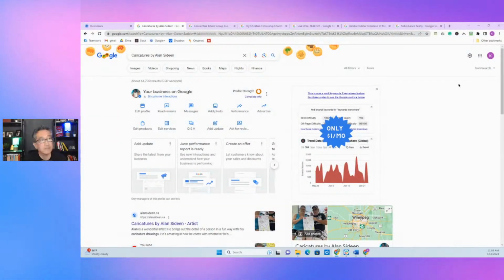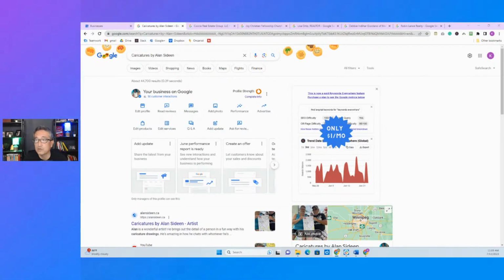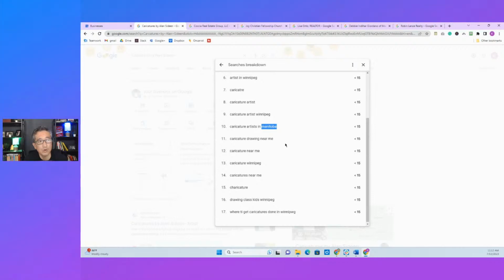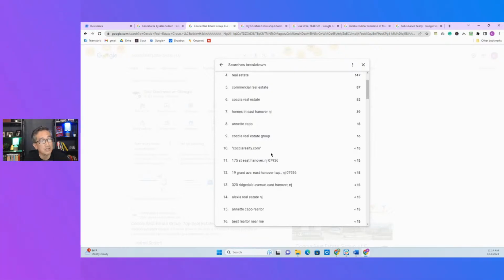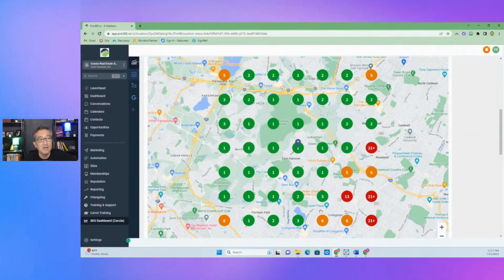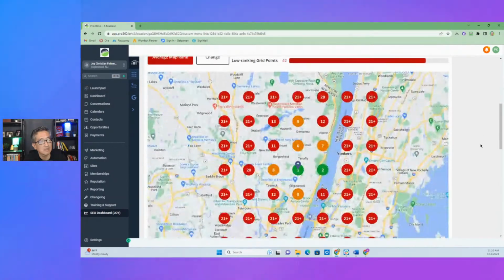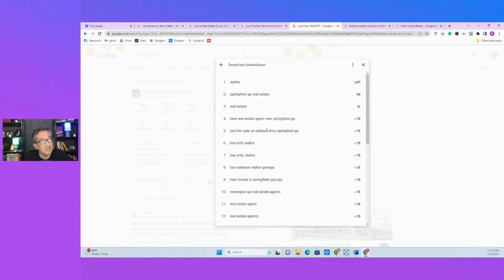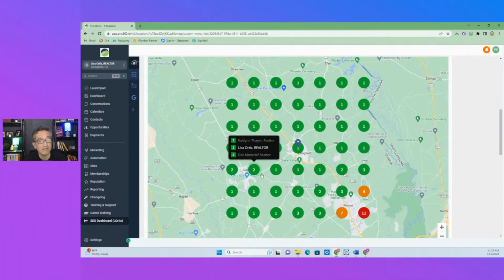How to Optimize Performance of Your Google Business Profile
Analytical insights and performance metrics of Google Business Profile to help you soar in local rankings!

✅ Fast Track Course to Your 1st Customer in 30 days
✅ Core Offers Snapshot for Local Businesses
✅ Private Members Community
✅ 1 on 1 Kickoff Call w Paul Kim
✅ Weekly Group Coaching Call w/ Paul Kim
✅ Support to Onboard Your First Customer

🎯Ways to Work with Paul and K Madison Team
👉 1. Done For Service
Schedule a strategic consultation and discover the potential transformations we can achieve for you and your business.

👉 2. Hop on board with our Pro360.io Platform, team up with our strategic consultation, and set up your business for a six-figure income!

👉 3. For Marketers … Sign up for a GoHighLevel trial and establish a lucrative SaaS/ Marketing Business with potential for six-figure earnings!

I am an independent entity from HighLevel. I am not an agent or employee of HighLevel and have no authority to make binding contracts or represent HighLevel. I receive referral payments from HighLevel. The opinions expressed here are my own and shall NOT be interpreted or considered as representations, guarantees, or statements made by HighLevel Inc or any of its subsidiaries, agents, or assigns.